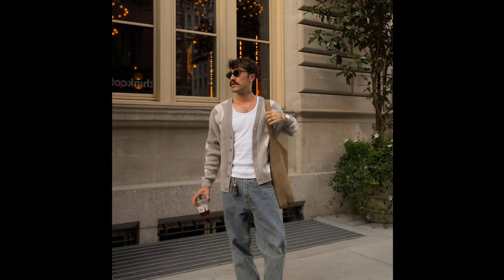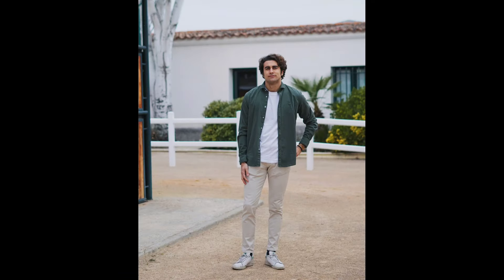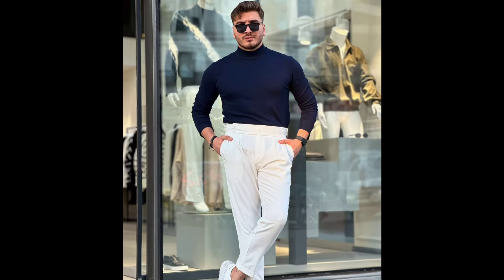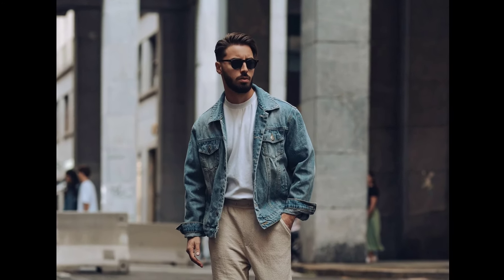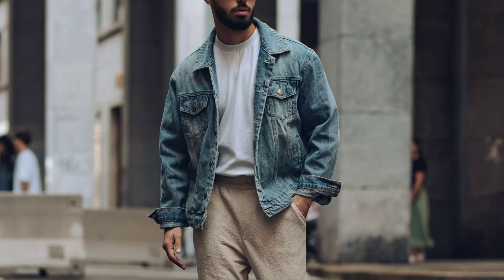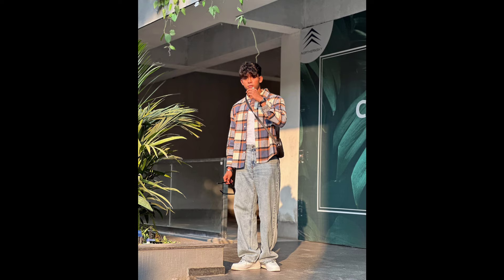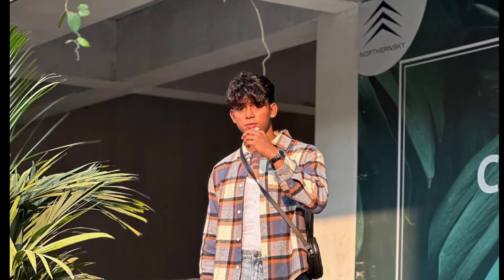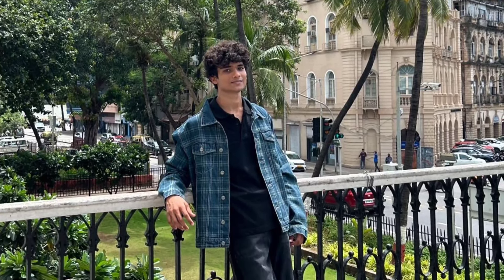10 Latest Fall Outfit Ideas for Men 2024 | Men's Fashion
Embrace the Crisp Elegance of Fall 2024 with Our Men's Fashion Guide

As the leaves begin to turn and the air grows cooler, our Fall 2024 collection is here to keep you looking sharp and feeling cozy. Transition from the warmth of summer into the rich, layered textures of autumn with ease. This season's essentials include tailored outerwear, chunky knits, and versatile denim, all in a palette inspired by the earth's natural hues—think deep burgundy, forest green, and warm browns. Whether you're dressing for a casual day out or an evening event, these pieces will ensure you’re both stylish and prepared for the changing weather. Explore how to effortlessly blend comfort with sophistication, capturing the essence of Fall in every outfit. 🍂🧥